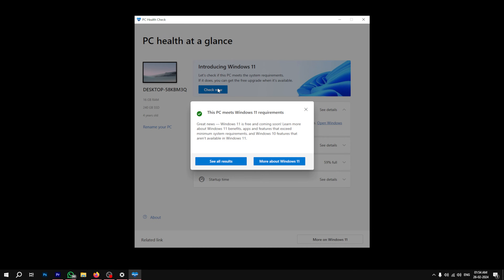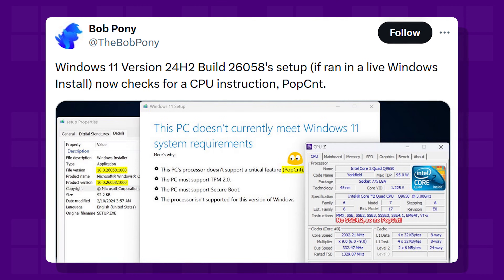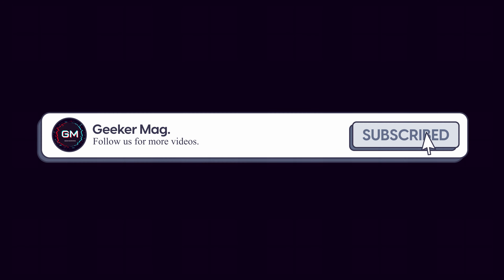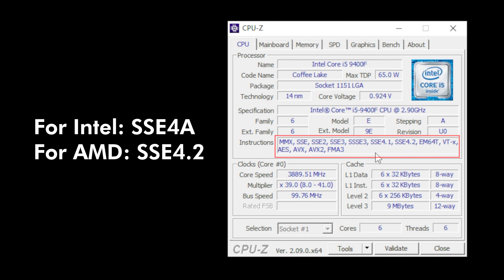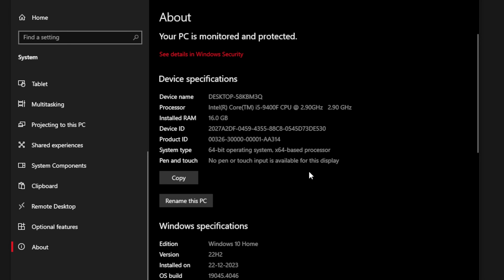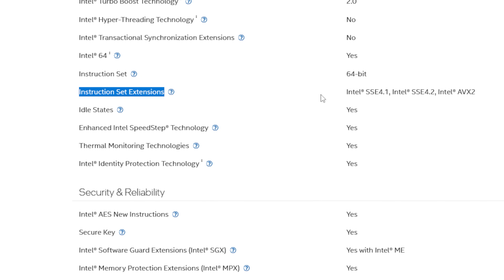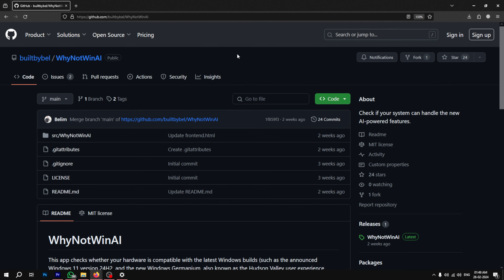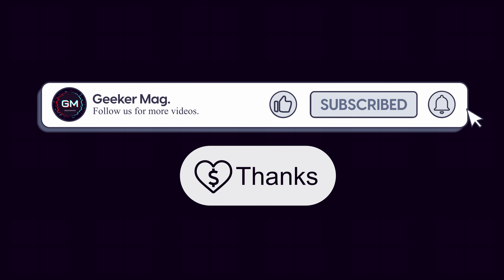How to Check If This PC Can Run Windows 11 24H2 (PopCnt instruction)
Here's how you can check if your PC can run Windows 11 24H2 by looking for the PopCnt instruction.

FOLLOW@GEEKERMAG
FOLLOW@GEEKERMAG
FOLLOW@GEEKERMAG

RECOMMENDED DOWNLOADS